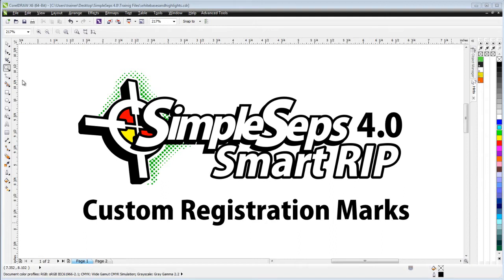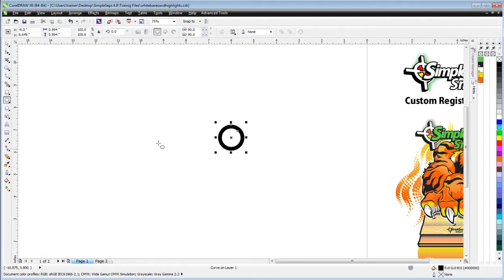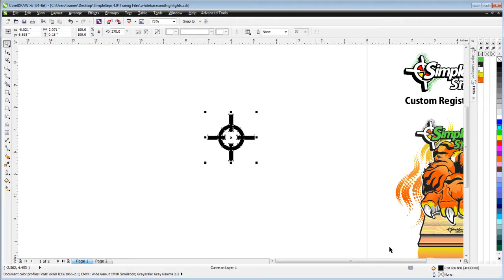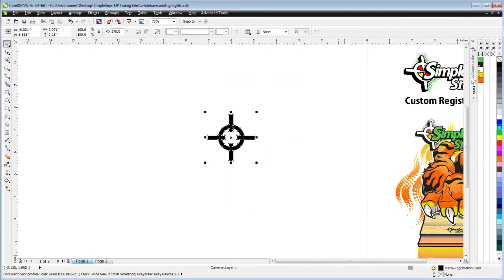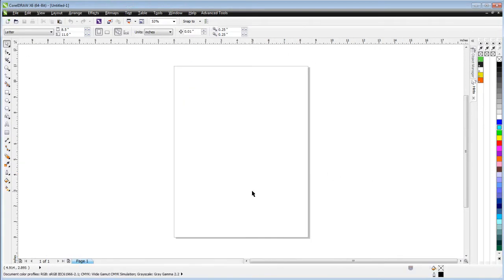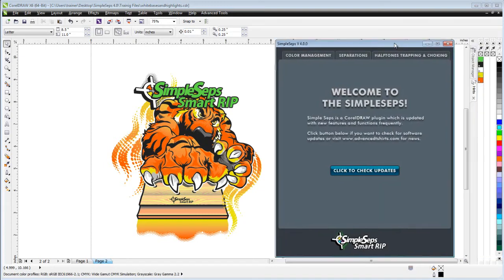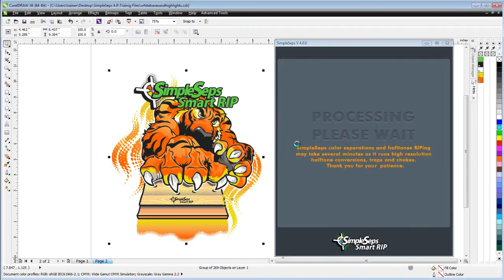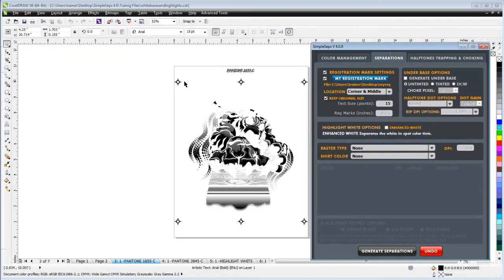SimpleSeps SmartRIP 4.0 Custom Registration Marks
This video will show you how you can use your own custom registration marks with SimpleSeps SmartRIP 4.0